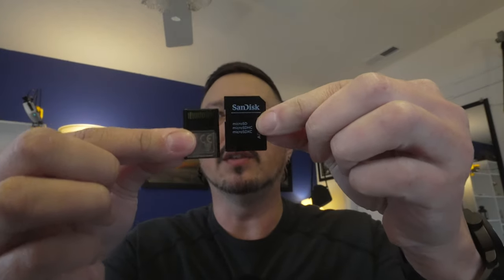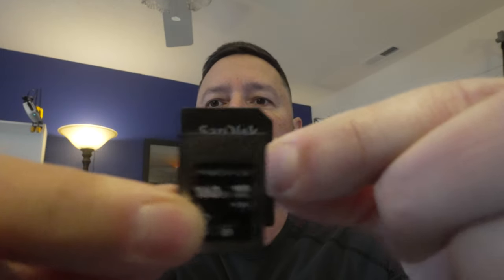ProGrade CFexpress A Initial Thoughts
I'd say they're keepers!

My gear . . .

Movo VXR10
Manfrotto Tripod
PGYTech Mantis Pod
Switchpod w/ballhead
Tilta Cage and Handle
Atomos Ninja V
Feelworld MA5
Godox AD200Pro
Godoz V860ii